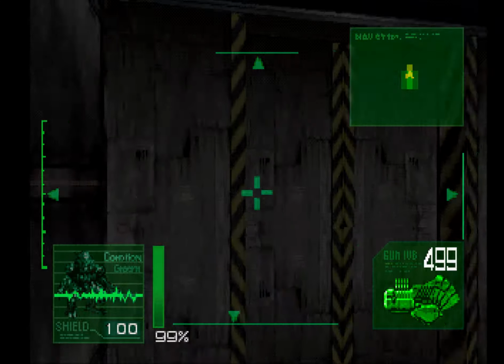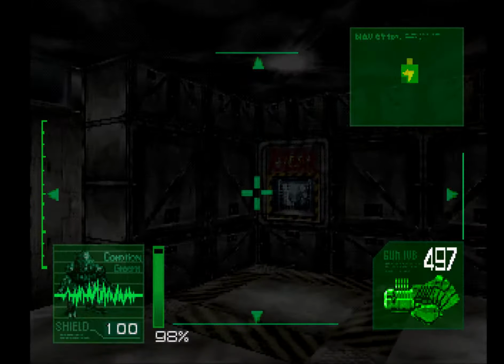Gem or Junk: Kileak: The DNA Imperative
Review Fix Editor-In-Chief Patrick Hickey Jr. plays Kileak: The DNA Imperative on the Sony PlayStation and lets us know what the deal is with one of the first FPS in PlayStation history.